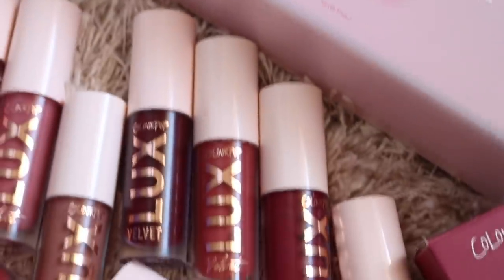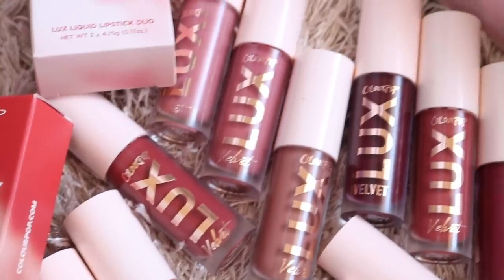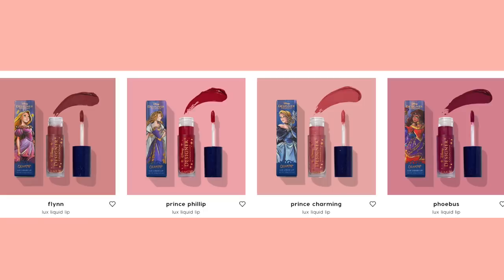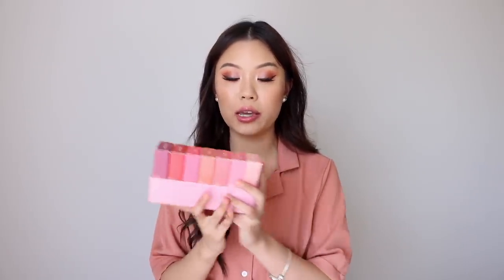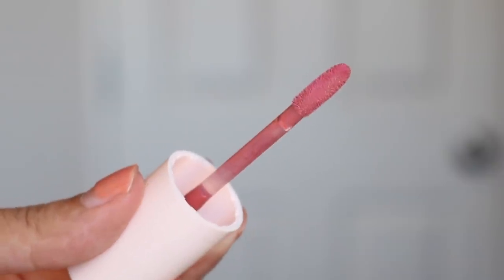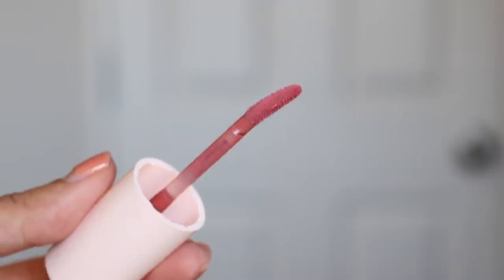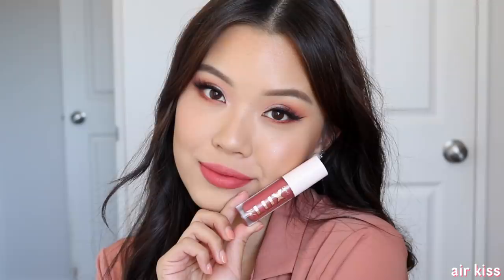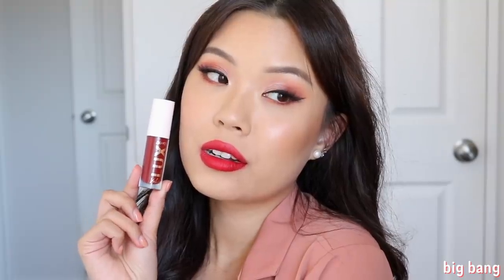COLOURPOP VELVET LUX LIQUID LIPSTICK ⋆ Review, Swatches + Comparisons!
yay to a new formula from colourpop!! let me know which shade is your favourite down below 💋

p.s. i was completely mistaken when i said this is a new formulation! this isn't new its exactly the same formulation as the ones that came out with the disney collection! completely my bad!! idk why in my memory i felt like the disney ones were more matte but i guess not LOL

 ⋆ time stamps ⋆
product info @ 0:41
review @ 1:29
swatches @ 5:58
recommendations @ 9:02
comparisons @ 9:59

 ⋆ W H A T S  O N  M E ⋆

top ⋆ yesstyle
lip ⋆ “fantasy” lip balm by dear dahlia
lashes ⋆ “natalia lite” by house of lashes

 ⋆ G R A P H I C S ⋆

provided by epidemic sounds ⋆ spaced - ocean jams